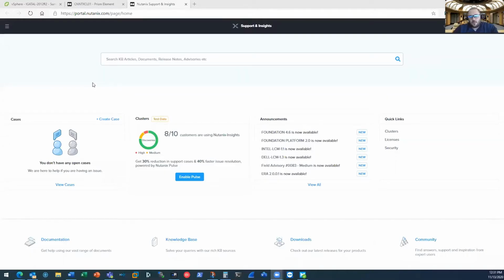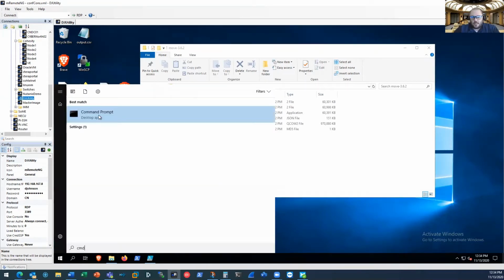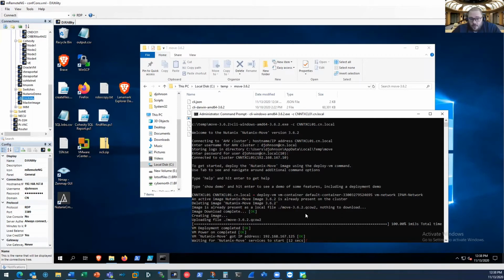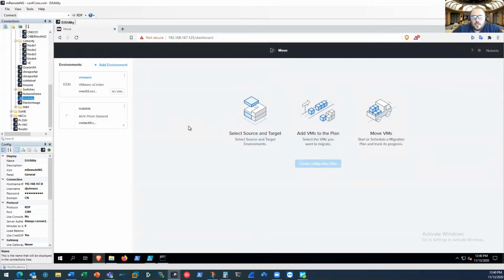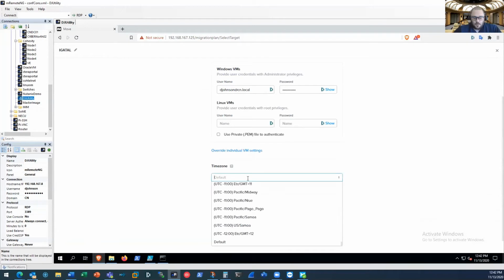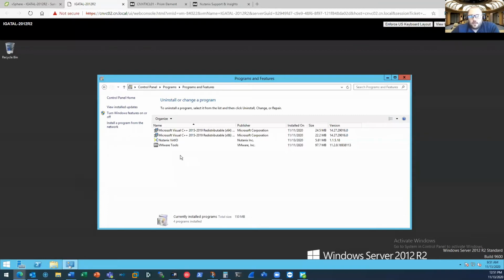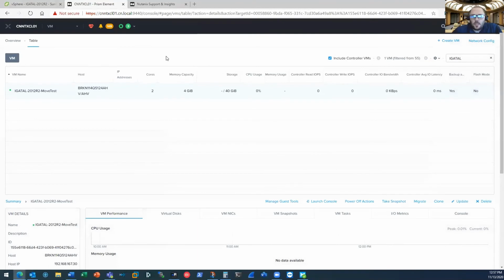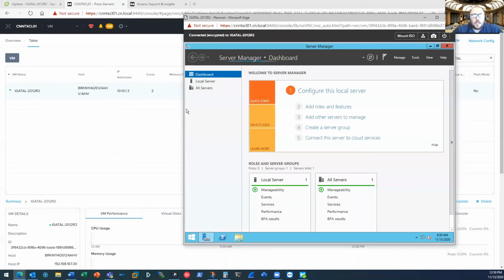How do I migrate my VMs to Nutanix AHV